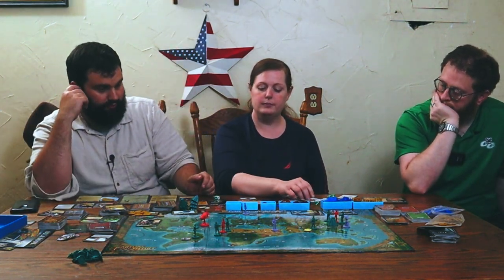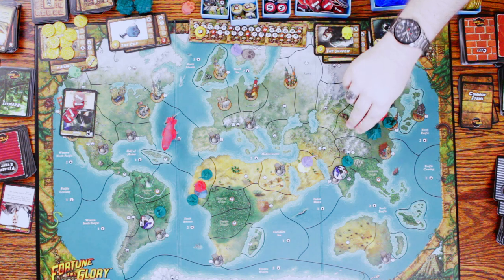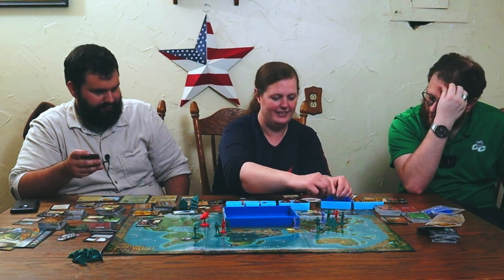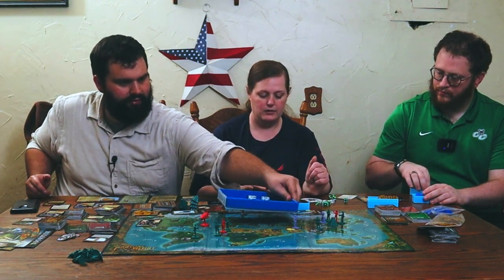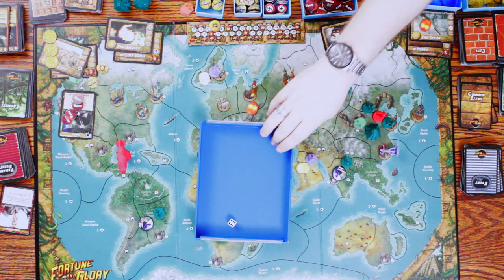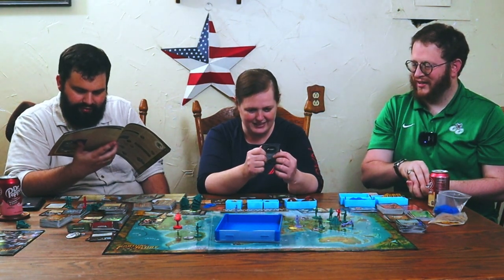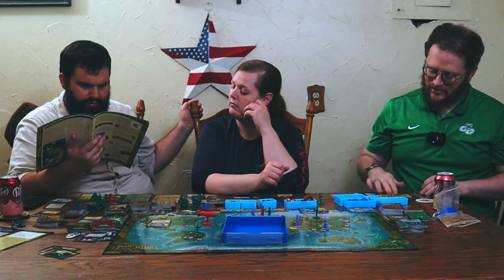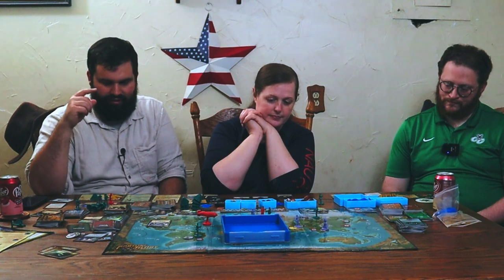Fortune and Glory: Playthrough: Board Game Knights of the Round Table: Part 2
I made so many mistakes in this one. I'm sorry. -Chris